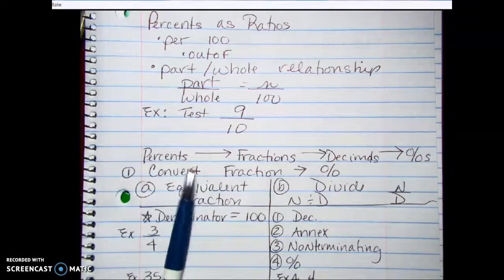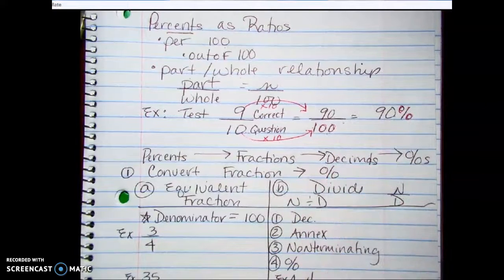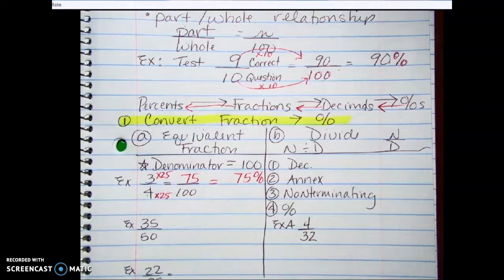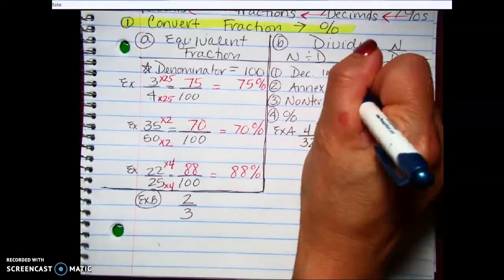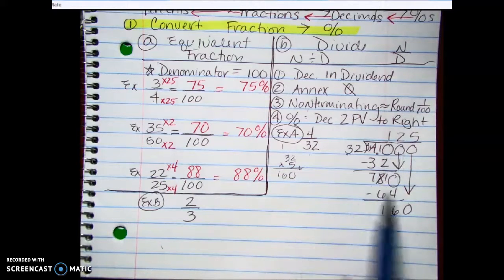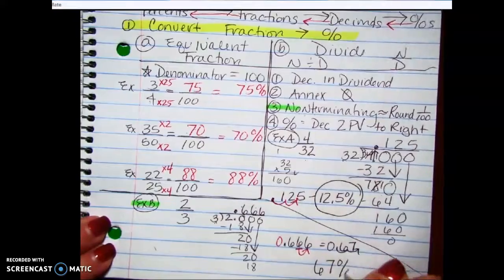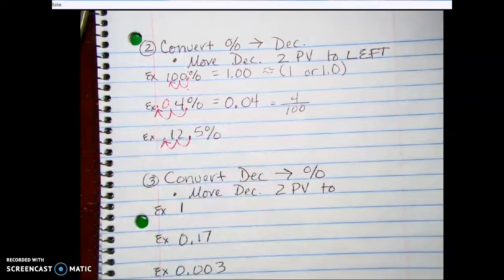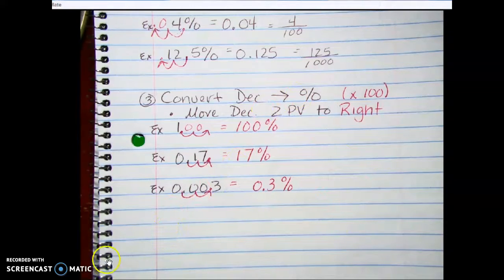Percents as Ratios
Convert fractions to percents using equivalent fractions and by dividing. Convert Decimals to Percents and convert percents to decimals.